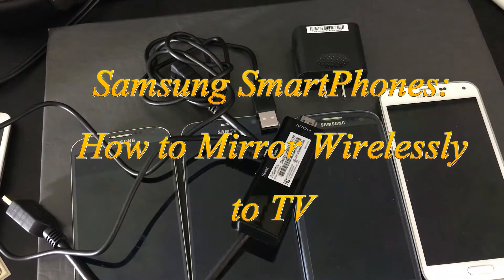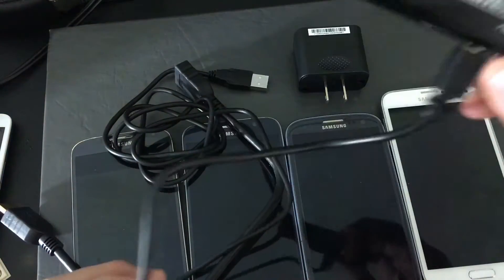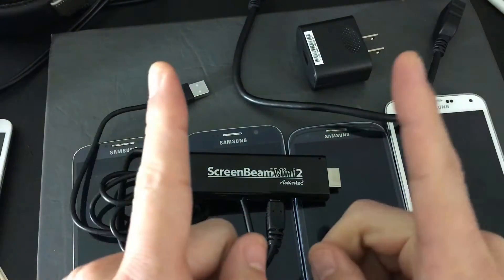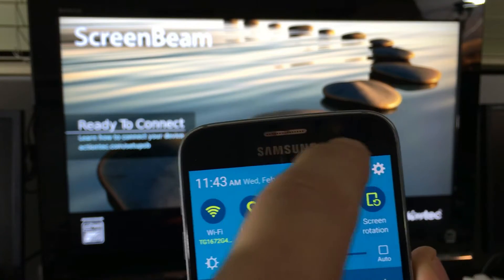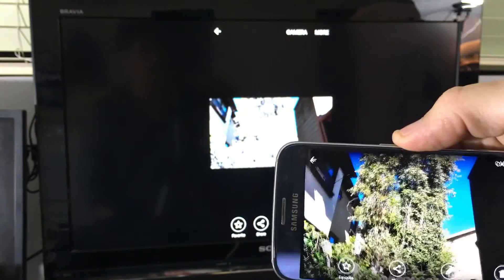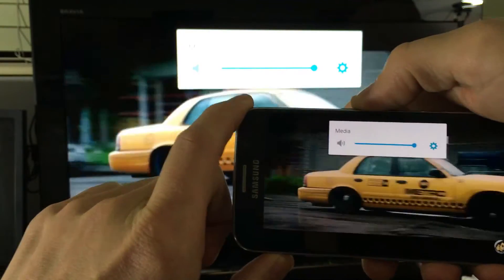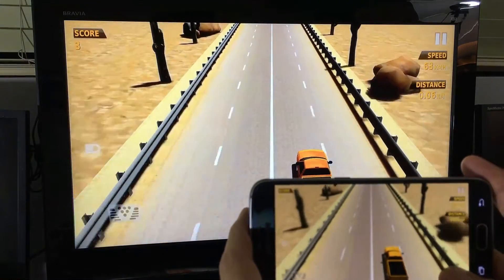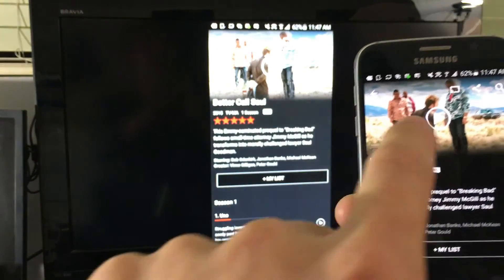Samsung SmartPhones: How to Mirror / Project to TV Wirelessly- Play Games, Watch Netflix, etc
I show you how to screen mirror your Samsung smartphone to your TV to monitor with an HDMI port with no cables. I am using the ScreenBeam Mini2. It does not need a wifi network to use this device. In fact you can be in airplane mode still duplicate your phone to your HDTV. But of course in airplane mode you wont be able to stream media or videos from like Youtube, Netflix etc as you need internet connection. You can use your mobile data as well so technically you can take your HDTV into your car and start watching Netflix via your mobile data.